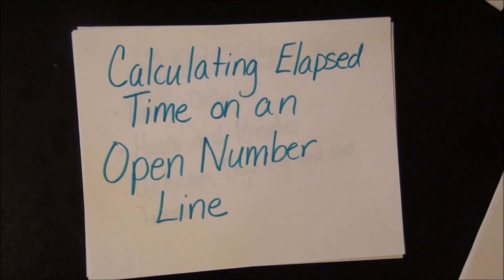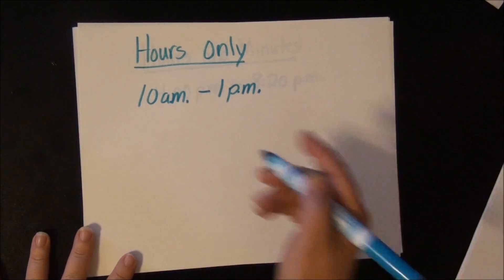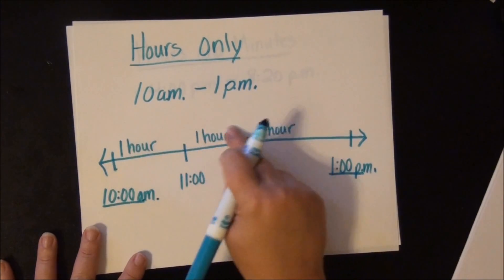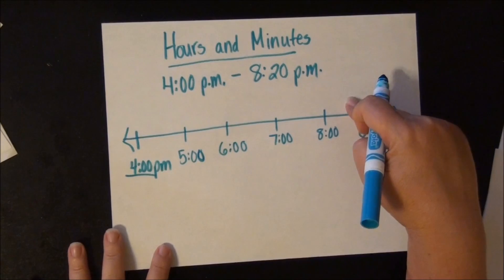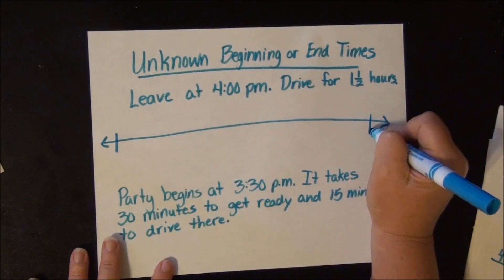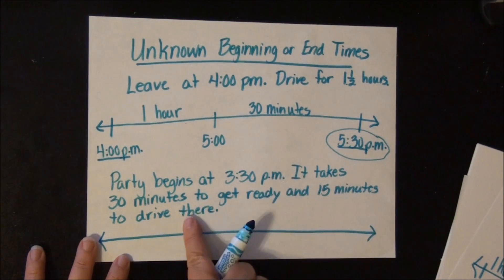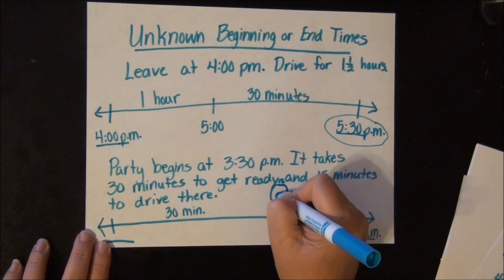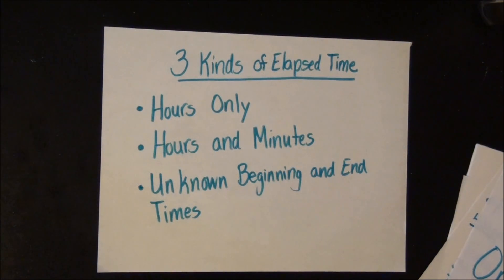Calculating Elapsed Time on an Open Number Line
Use an open number line to solve any elapsed time problem.